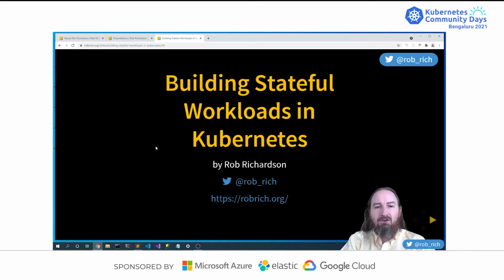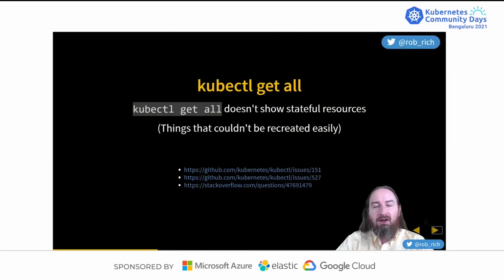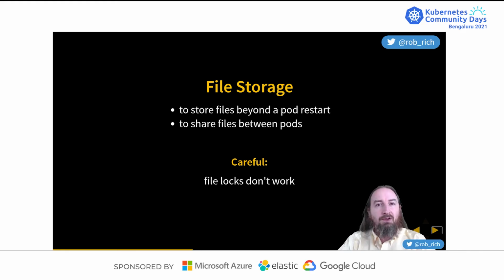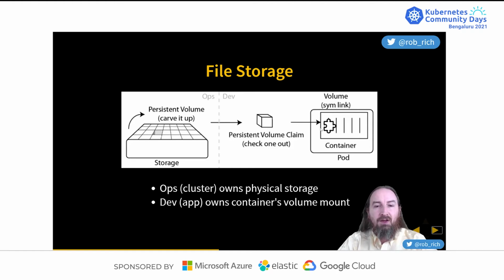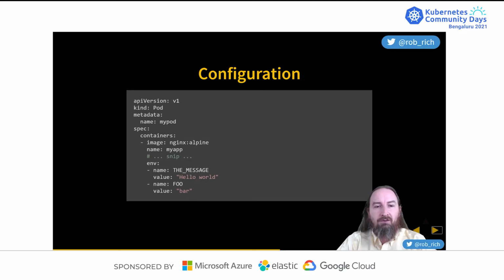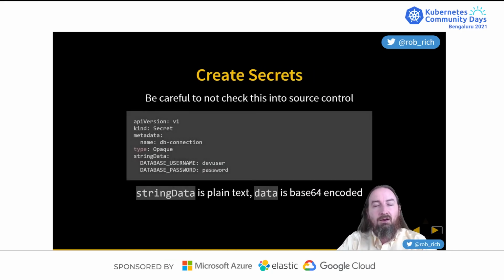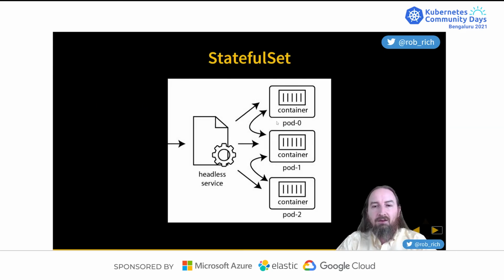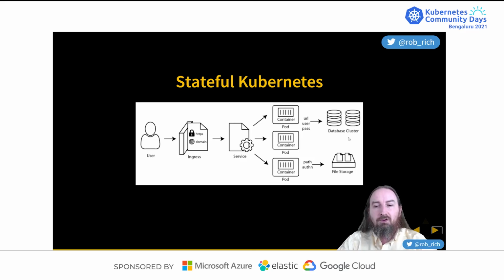Building Stateful Workloads in Kubernetes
It's day 2. Kubernetes is running. You have your deployments and services set. Now how do you migrate the data store? Let's journey together on this code-focused tour through ConfigMaps, Secrets, Persistent Volumes, Persistent Volume Claims, and StatefulSets. We'll craft and launch a strategy to care for your users' data in this new container world. You can power your business on Kubernetes: stateless or stateful.